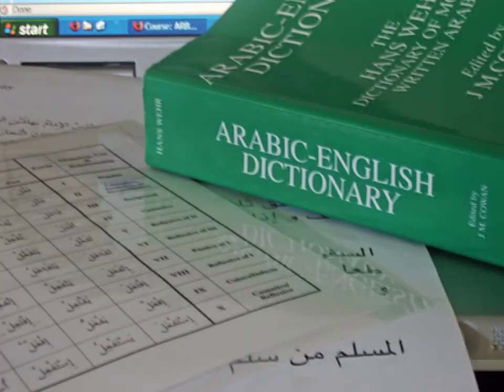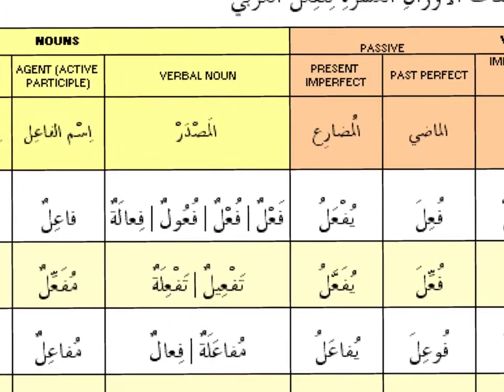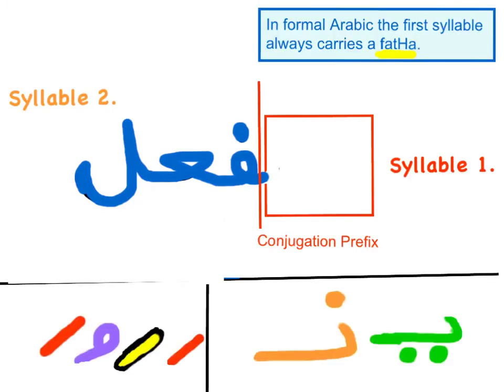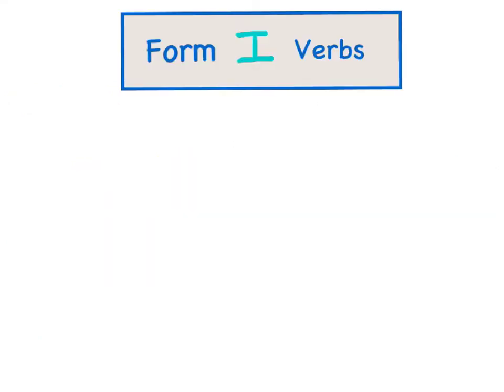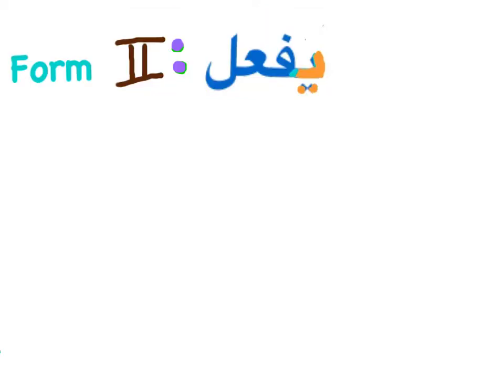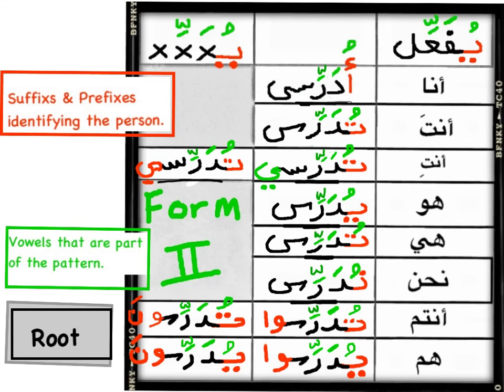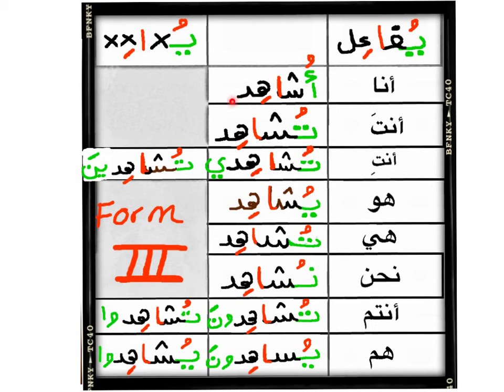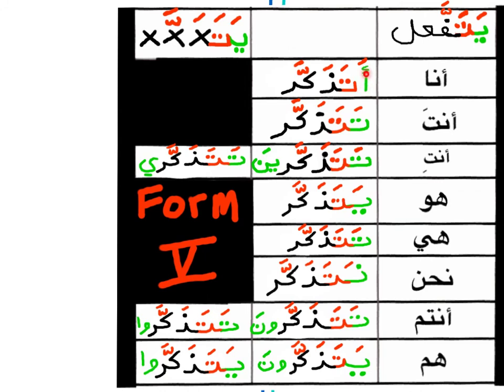Al Kitaab Lesson 4 Part 3B (How to use an Arabic Dictionary & Verb Forms الأوزان: I, III, and V)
"0:00 Introduction"
"0:32 Roots and verb forms & الأصول و الأوزان "
"1:53 How to use an Arabic Dictionary & استخدام القاموس "
"3:58 Form 1 verbs & الوزن الأول "
"8:13 Form 2 verbs & الوزن الثاني"
"10:43 Form 3 verbs & الوزن الثالث"
"11:40 Form 5 verbs & الوزن الخامس"
"14:06 Outro"

The dictionary and verb forms.
Verb Forms I, II, III, V

This video was created by the Critical Language Service. CLS provides Arabic courses taught via telepresence and other forms of video conference to: high schools, colleges, homeschool groups, and other groups.  Our courses follow the same academic curriculum that is taught in American universities.  All of our teachers are native speakers, who are academically qualified to teach Arabic as a second language. We strive to provide a supportive and fun, highly interactive classroom environment, making it possible for all students to succeed in learning Arabic, and to enjoy the process.